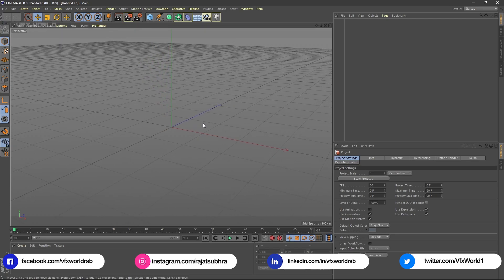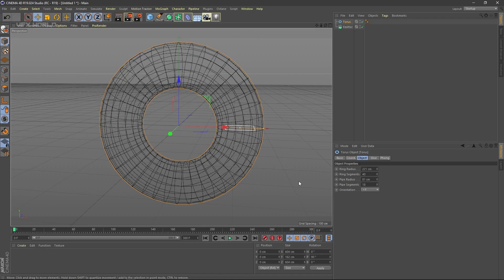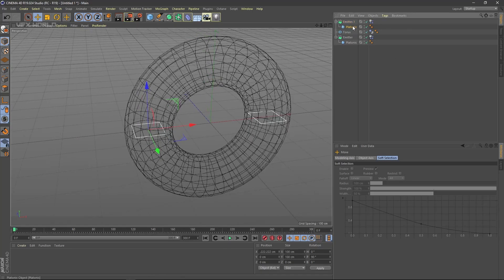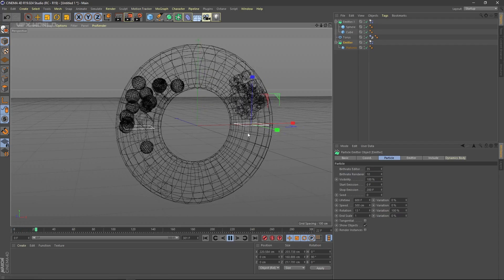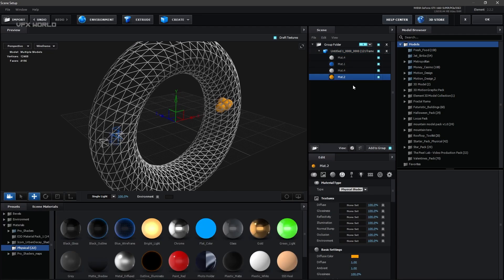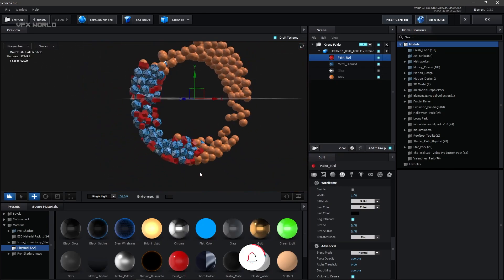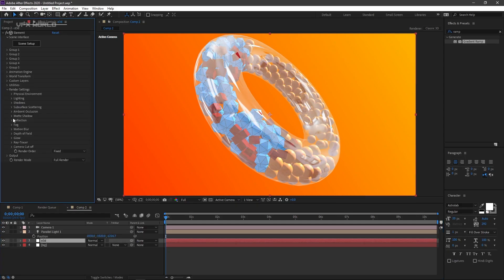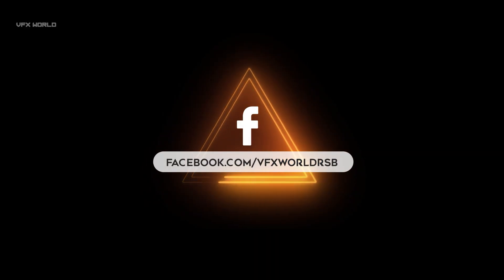Cinema 4d Dynamics Tutorial | Cinema 4d simulation | Element 3d realistic render | Episode- 3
HI all,
this video is based on Cinema4d Dynamics and Simulation. With the help of Element 3d We render this complete sense .

➤Rajat Subhra:-